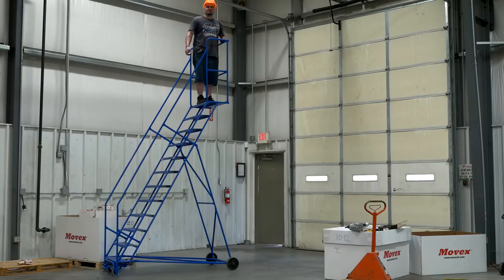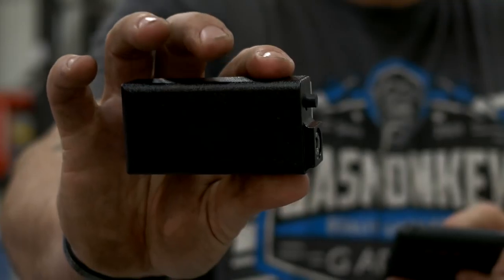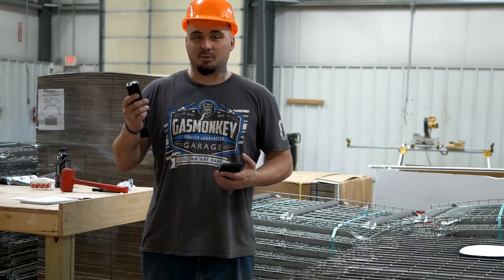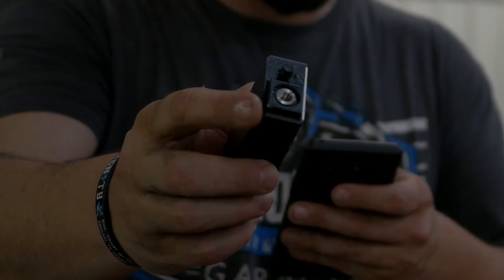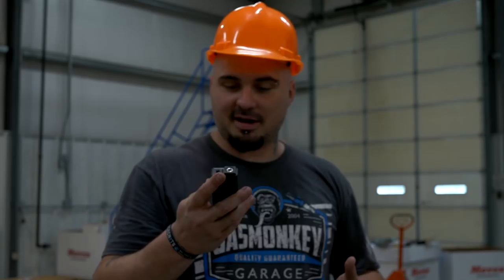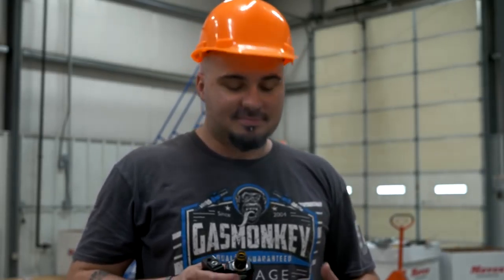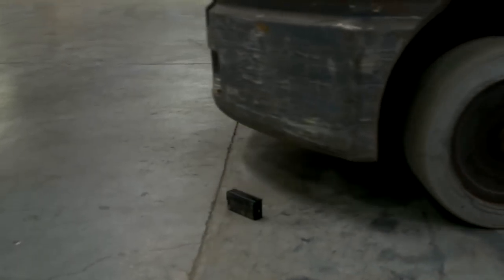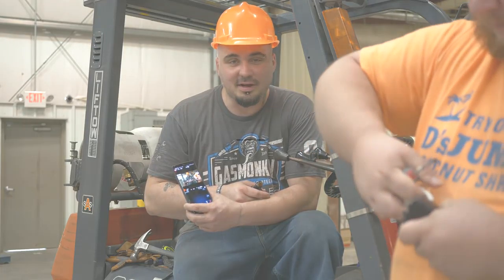Can the REOS mods LP Grand Box Mod Survive Vape Torture Test?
Vape Torture Durability Test - Reos Mods LP Grand Box Mod faces a Forklift

SO much more than a box mod drop test! Can the LP Grand Box Mod survive?

Welcome to the vape torture test for the REOS mods LP Grand Box Mod. REOS Mods sent me the LP Grand Box Mod with the claim it was indestructible, So of course I seen fit to put it through a vape durability torture test. The LP Grand Mod is indeed one of if not the most durable box mod out there! Is it the toughest box mod? I suppose you'll have to judge it for yourself by watching the video! Lol

After this vaping torture test, I'd put it in the running for the toughest box mod on the market! This REO Grand Mod took a beating and then some! My goal was simple, To try and destroy this box mod! Check out my box mod durability test of the REOS mods LP Grand!

This might just be the toughest vape you've ever seen.

Ready to Vape eLiquid! | Steam MXR Collection Line

Mix it Yourself!

▇▇▇▇▇▇▇▇▇▇ Vape DIY ▇▇▇▇▇▇▇▇▇▇

▇▇▇▇▇▇▇▇▇▇ Social Media ▇▇▇▇▇▇▇▇▇▇

▇▇▇▇▇▇▇▇▇ Relative Hashtags ▇▇▇▇▇▇▇▇▇